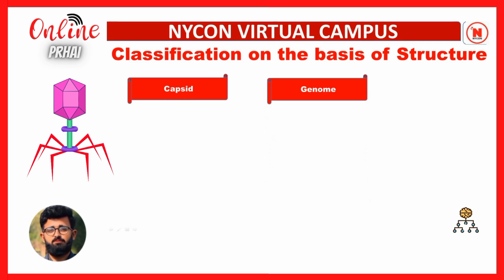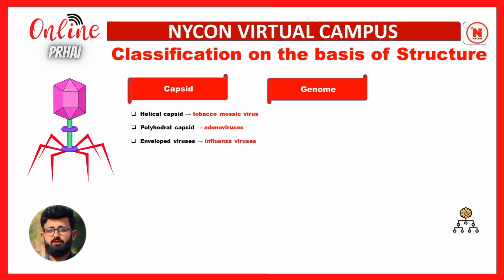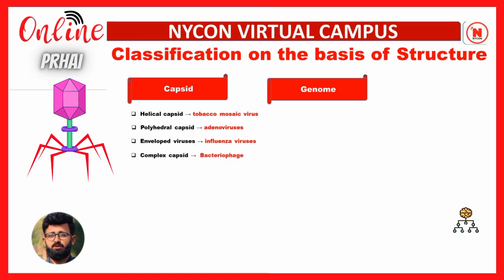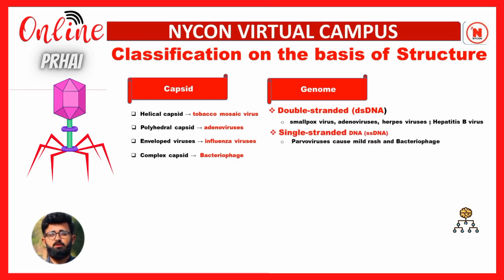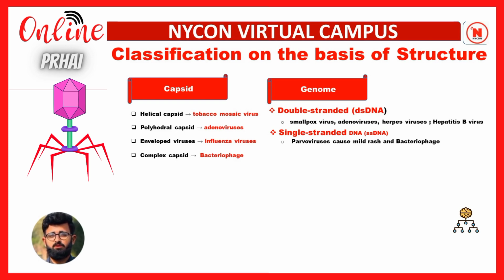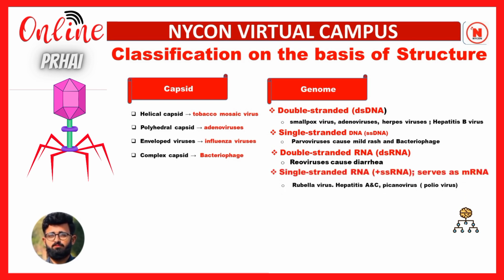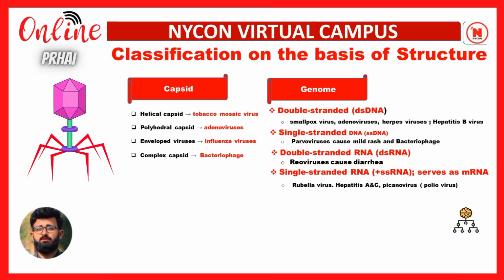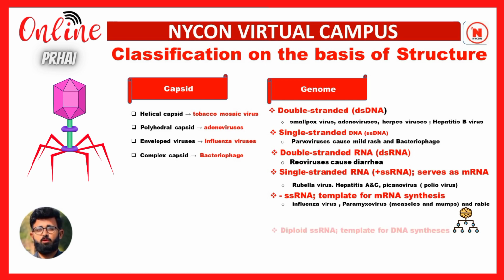Classification of viruses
this lecture explains classification of viruess in just 2 minutes